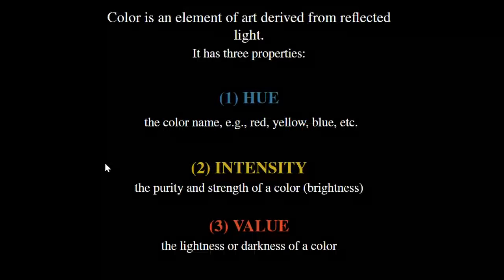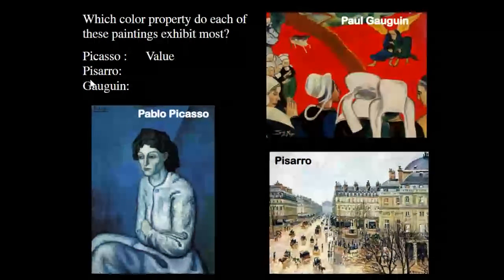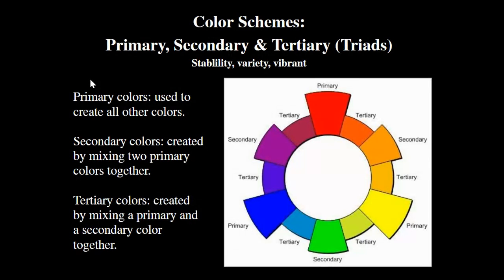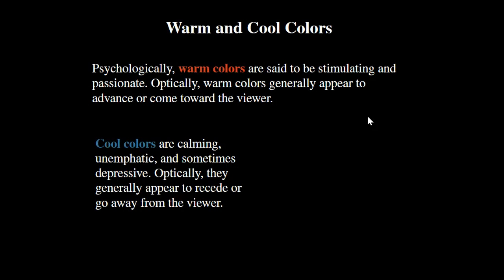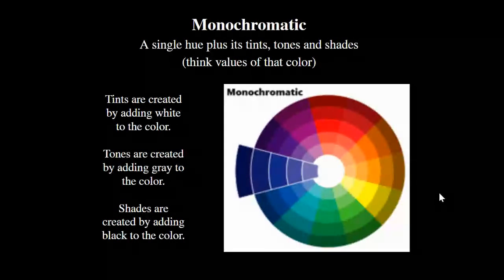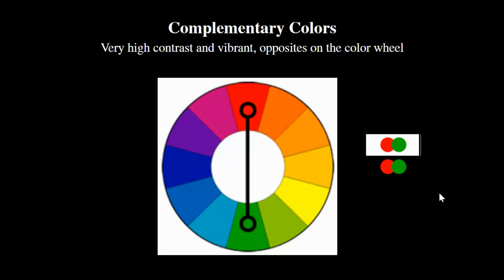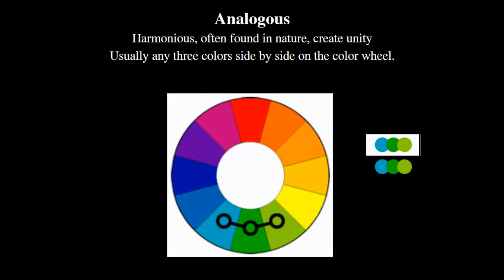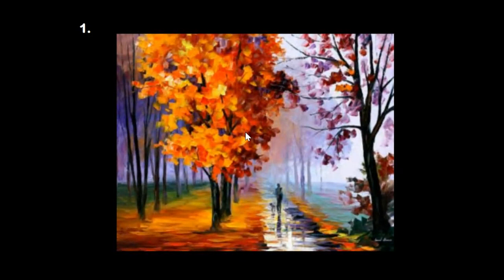Art I: Color